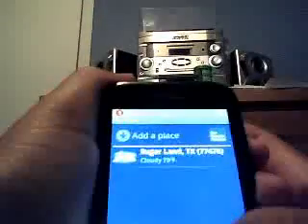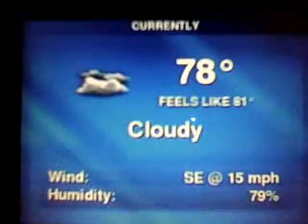Android Apps 2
Android Market App Reviews
1-Flip Clock Beta- FREE
2-BAckgrounds-FREE
3-
4-Weather Channel-FREE